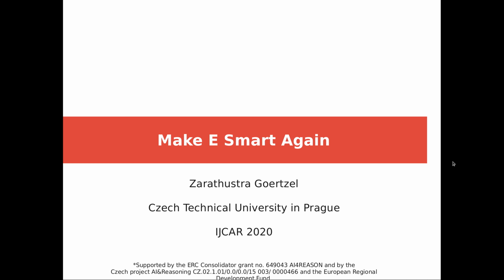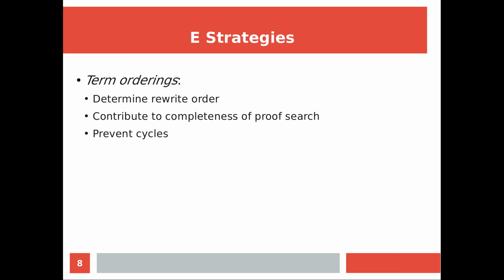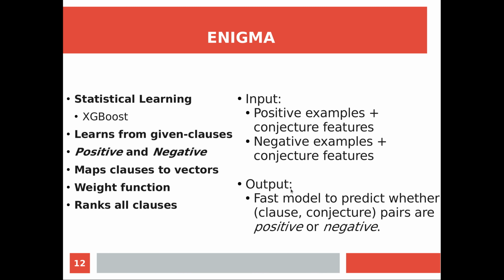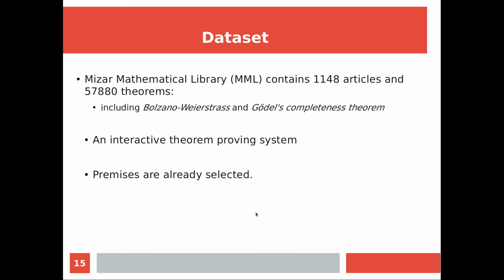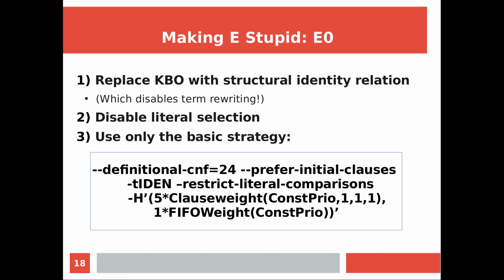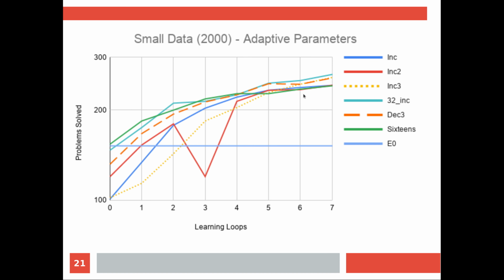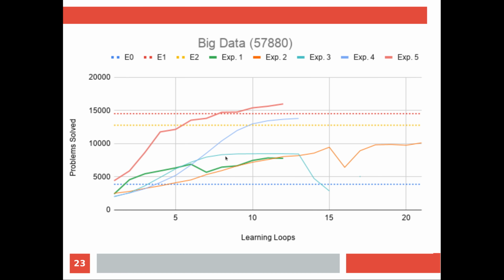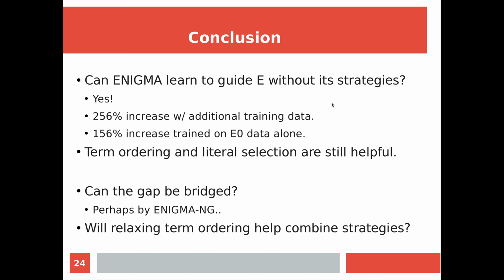Zarathustra Goertzel: Make E Smart Again (IJCAR 2020)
The IJCAR 2020 (@IJCAR-FSCD) presentation of the Make E Smart Again short paper.  I disabled some helpful algorithms for guiding the E proof search to see if the machine learning (XGBoost) could learn to guide E effectively anyway.  The answer is that it sort of can yet requires massive negative data in training and doesn't do as well as machine learning + the helpful algorithms.

Abstract:
In this work in progress, we demonstrate a new use-case for the ENIGMA system. The ENIGMA system using the XGBoost implementation of gradient boosted decision trees has demonstrated high capability to learn to guide the E theorem prover’s inferences in real-time. Here, we strip E to the bare bones: we replace the KBO term ordering with an identity relation as the minimal possible ordering, disable literal selection, and replace evolved strategies with a simple combination of the clause weight and FIFO (first in first out) clause evaluation functions. We experimentally demonstrate that ENIGMA can learn to guide E as well as the smart, evolved strategies even without these standard automated theorem prover functionalities. To this end, we experiment with XGBoost’s meta-parameters over a dozen loops.